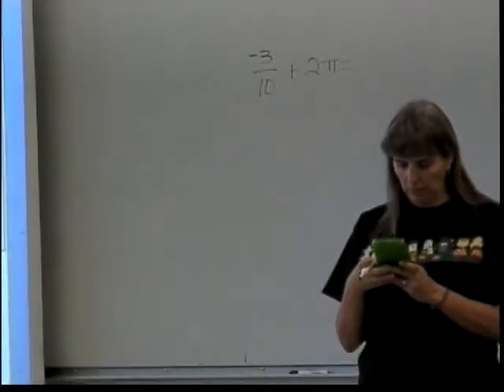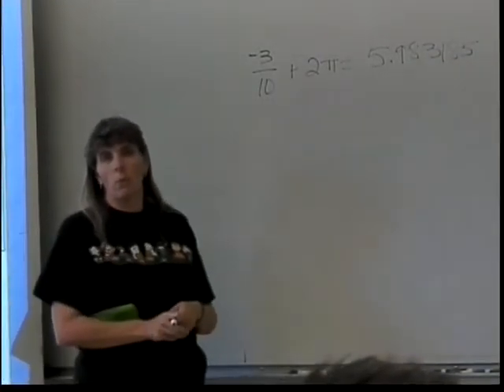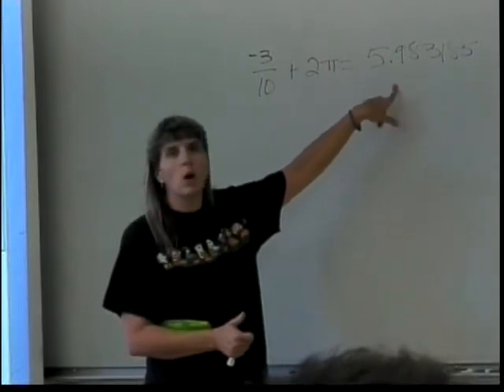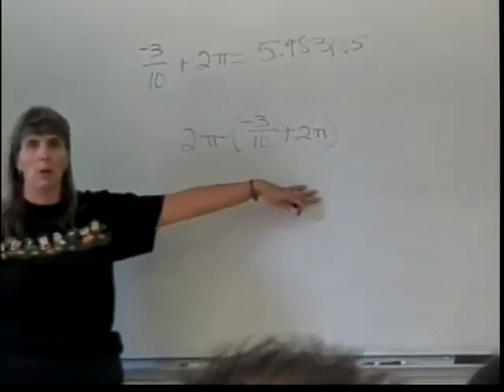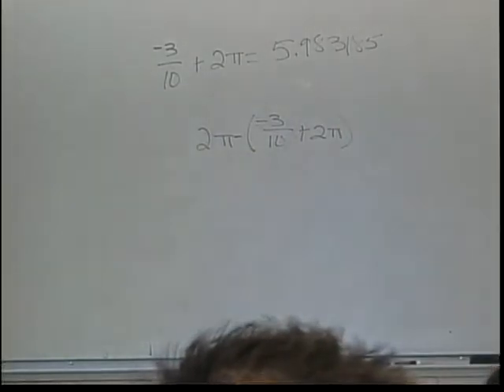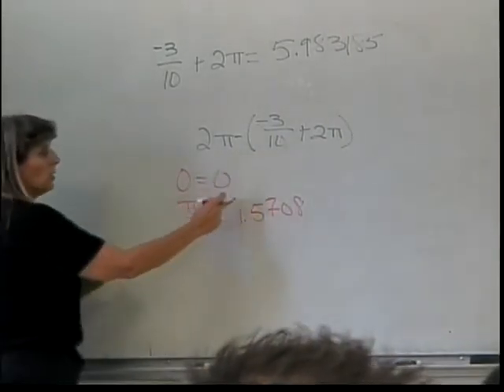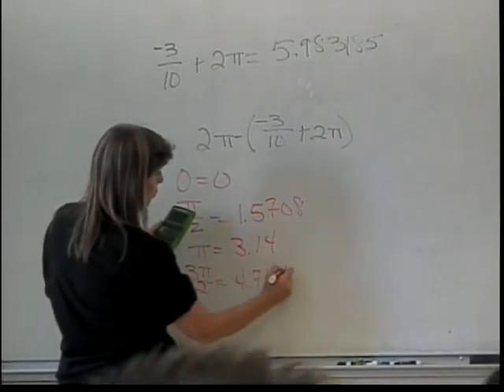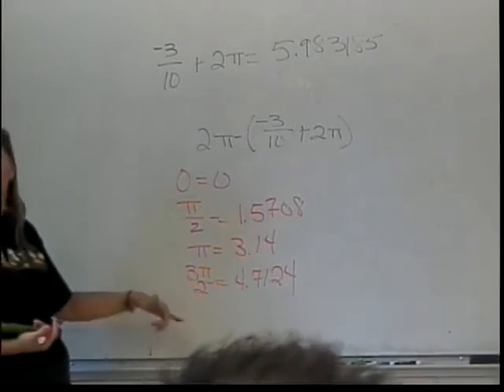Section 4.4 Problem 3 Example